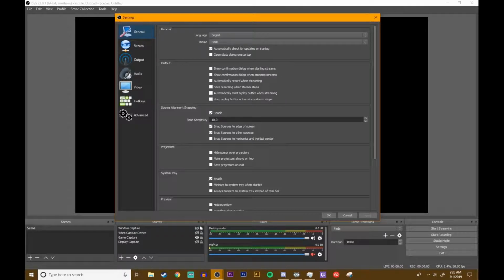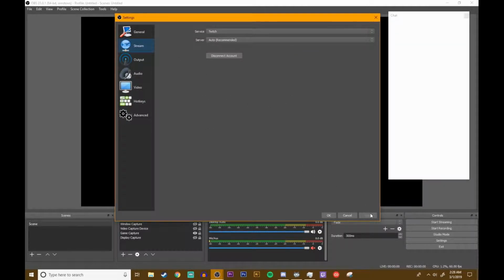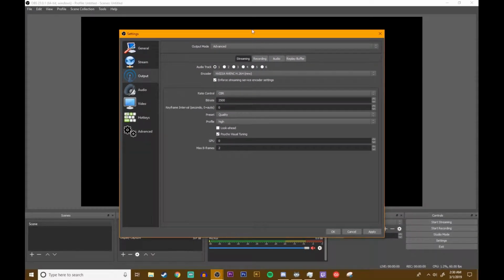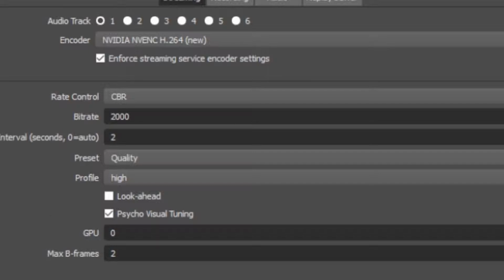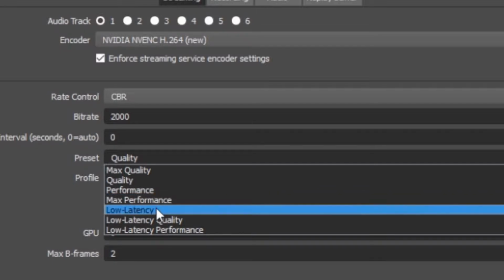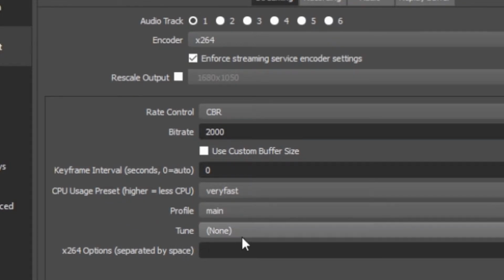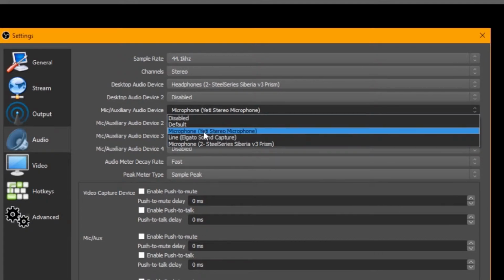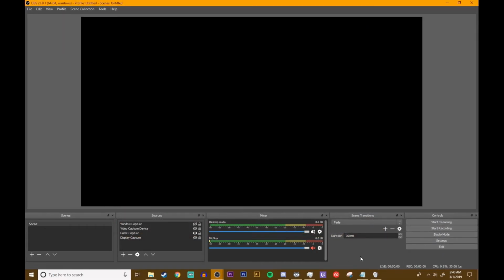OBS Studio Basics - Getting ready for Twitch